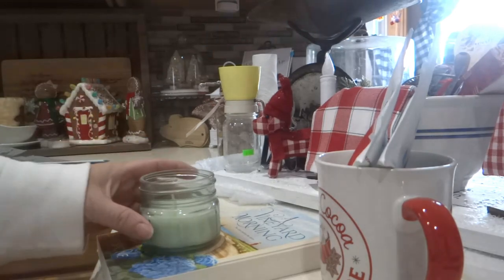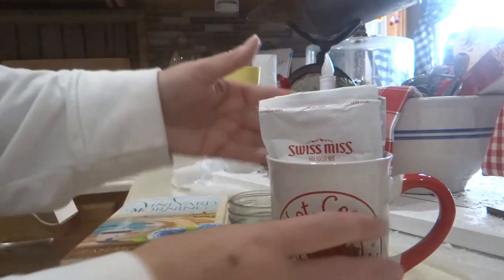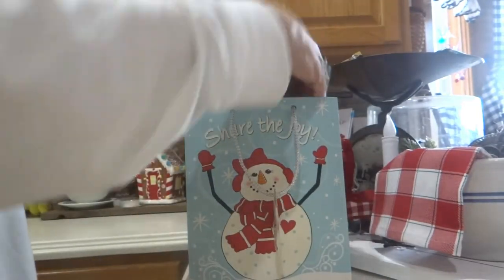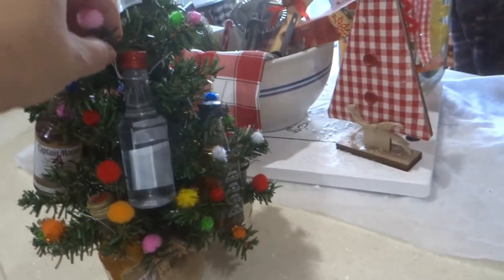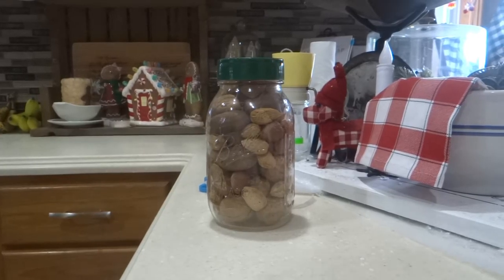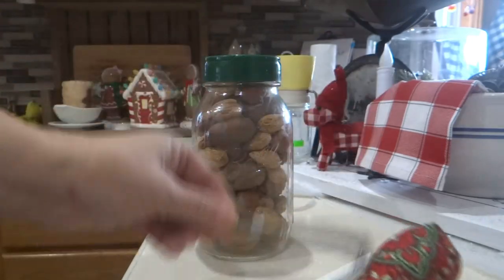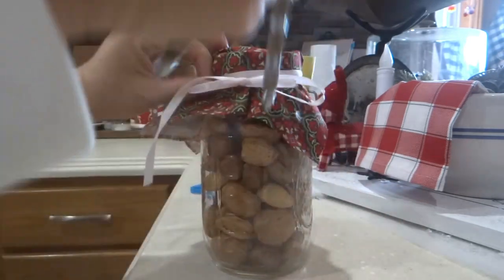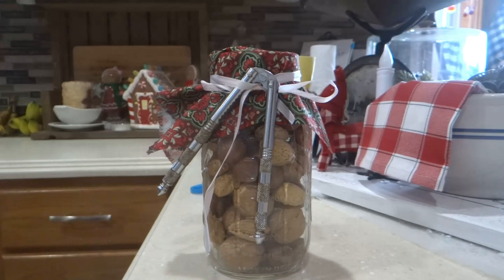EASY LAST MINUTE GIFT IDEAS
GIFTS DO NOT HAVE TO COST A LOT, HERE ARE SOME QUICK, EASY INEXPENSIVE LAST MINUTE GIFT IDEAS.
MERRY CHRISTMAS!